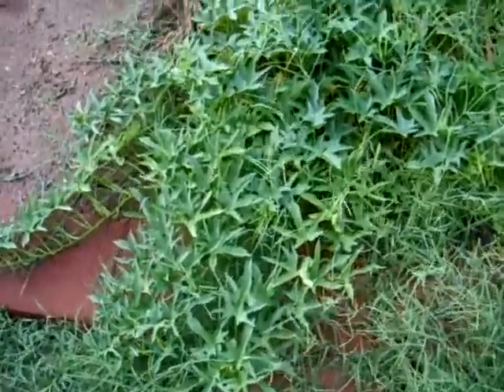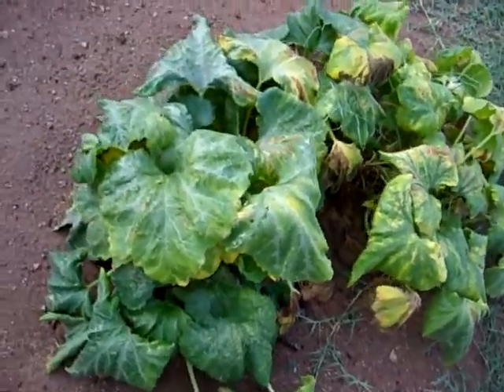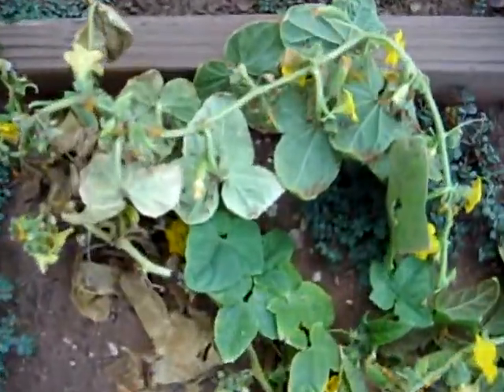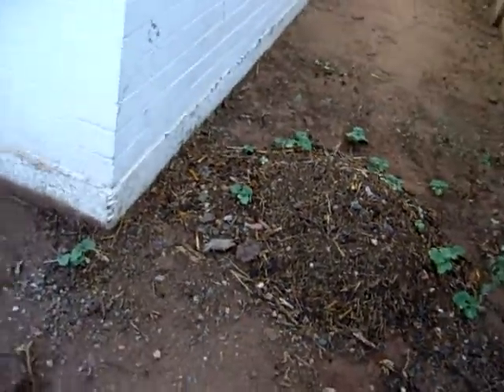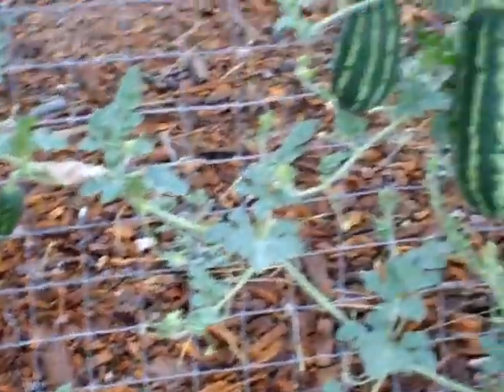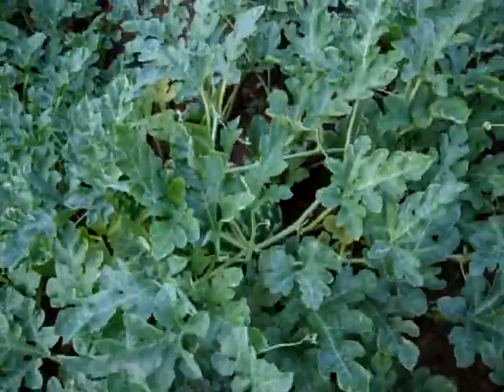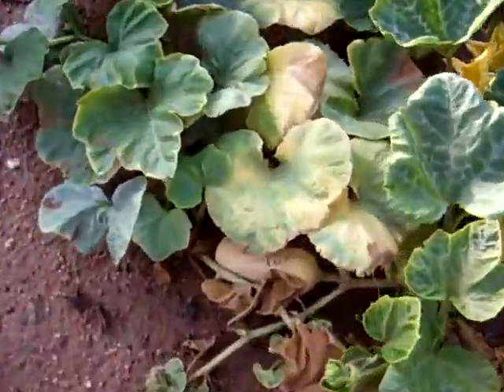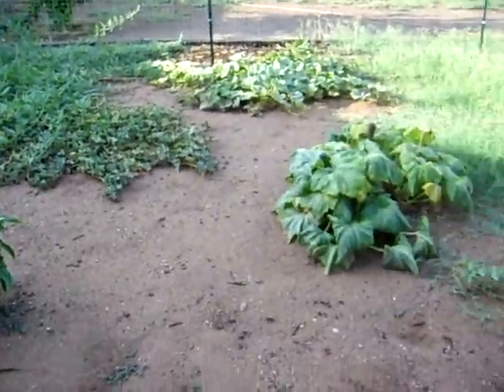203948tag: My Garden 2010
This is my garden. I wasn't going to even plant one this year, as I felt I didn't have time with all this remodeling and worki ng 50+ hours per week, but little by little I planted something and then something else. the cantelopes came by themselves from seeds in the garden from last year surprisingly and I got a pepper plant from my mother in law. otherwise, except for the potted plants, I planted all from seed.